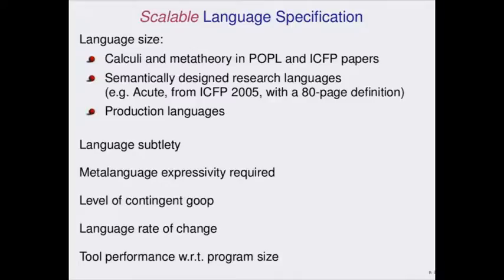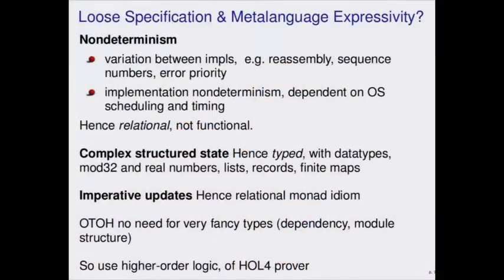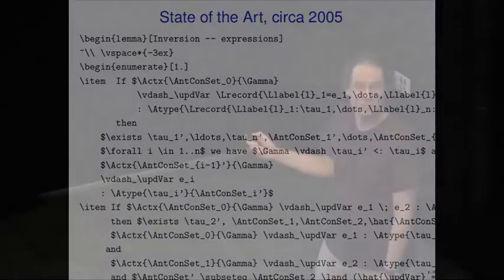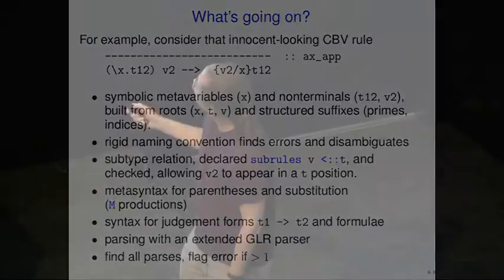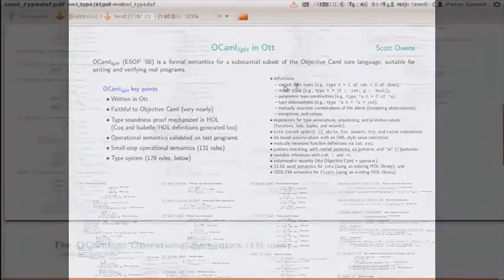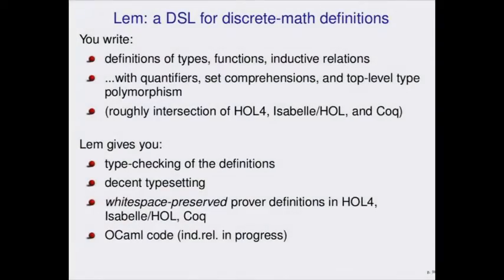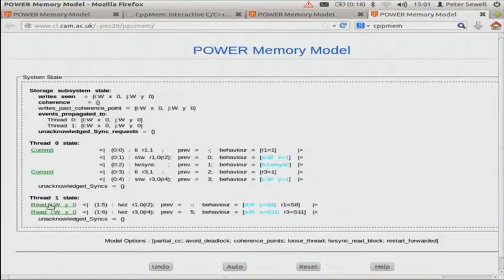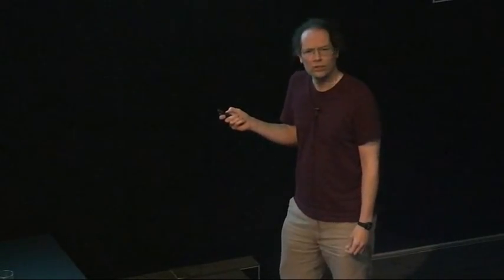Scalable Language Specification 2013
Programming language and multiprocessor semantics in Ott, Lem, and Ln